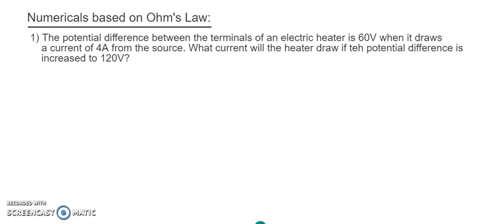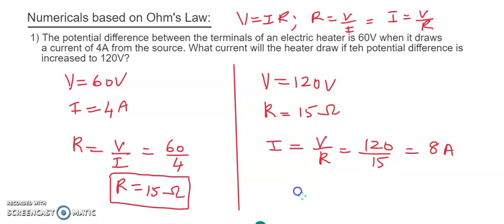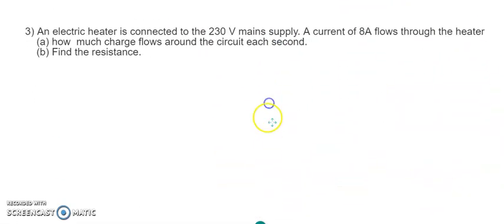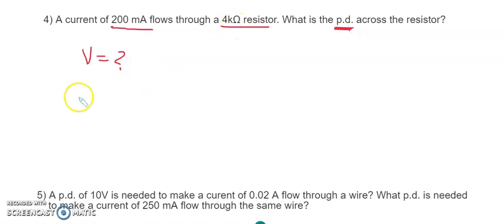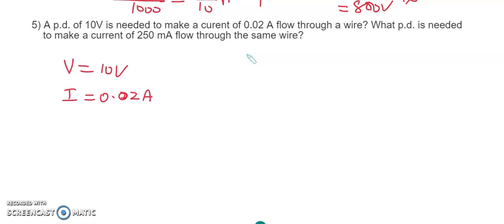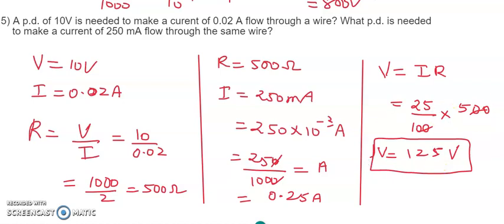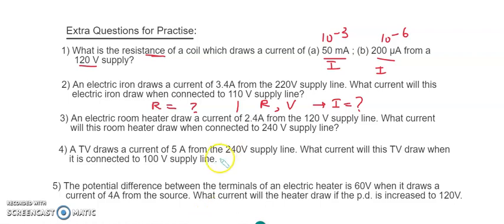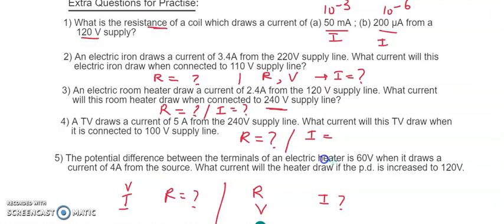Ohm's Law based numericals. CBSE Class X Physics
We will to apply Ohm's law to calculate current, voltage or resistance of the given electrical appliance or gadget.